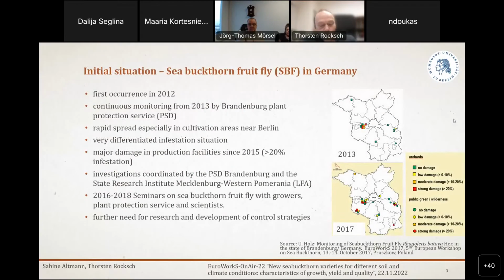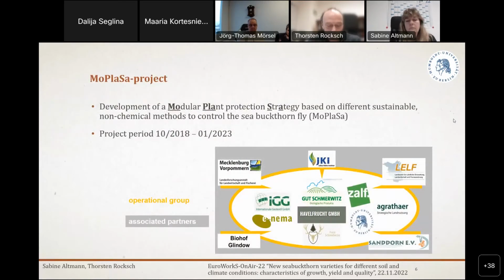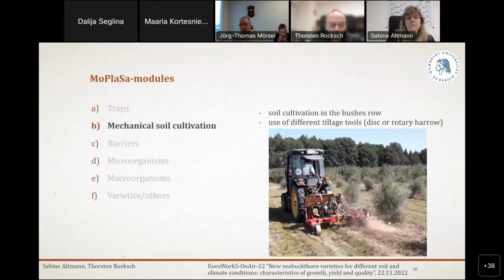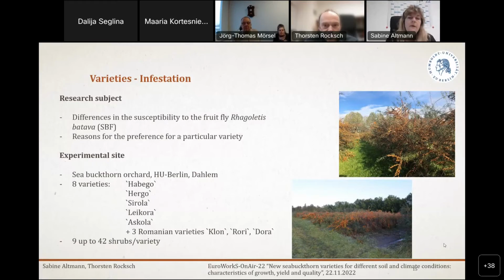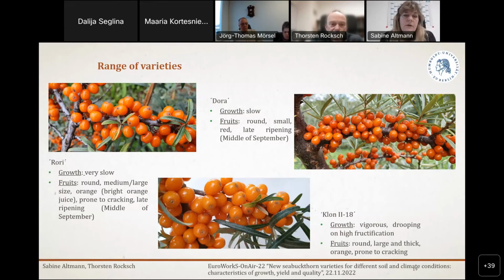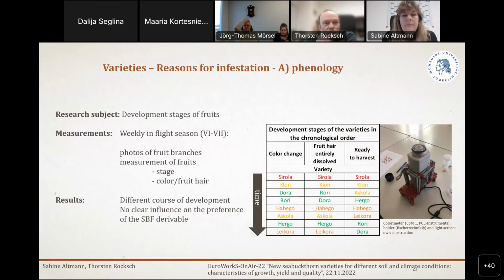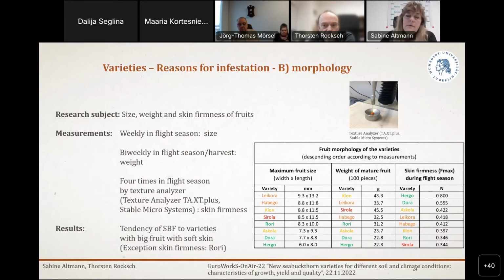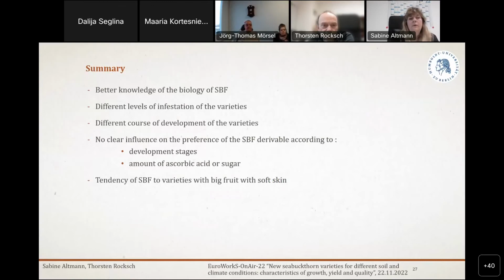EuroWorkS_on_Air_2022-III Rocksch Altmann 2022 11 23